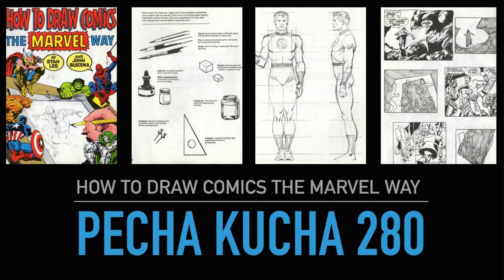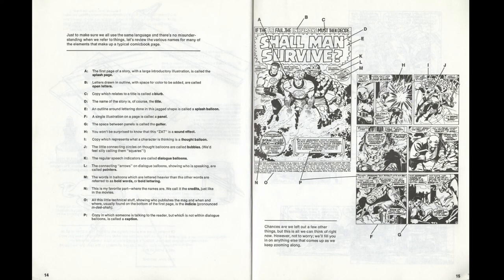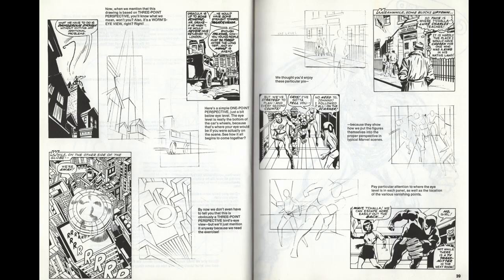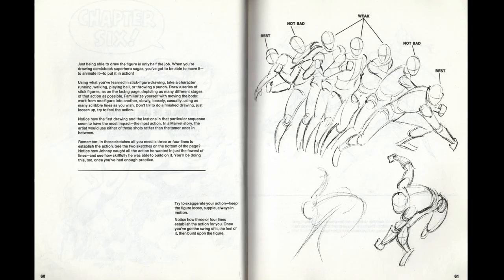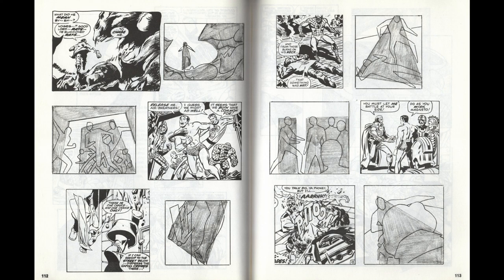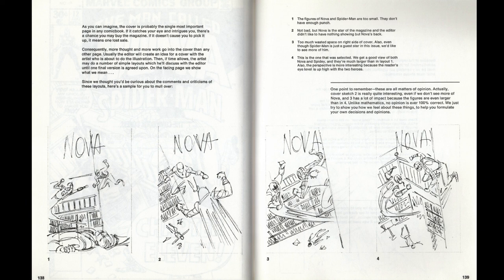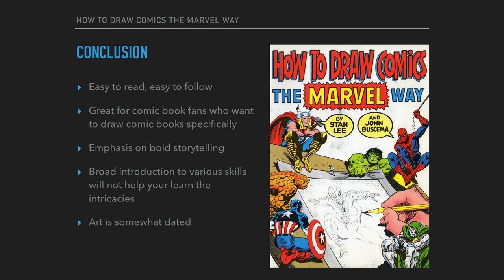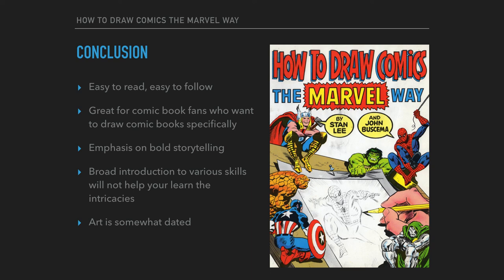Pecha Kucha 280: How to Draw Comics the Marvel Way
For those who want to draw comics! The Marvel Way!!!